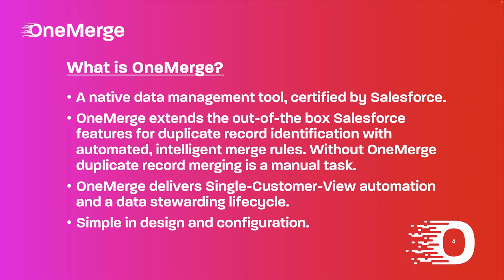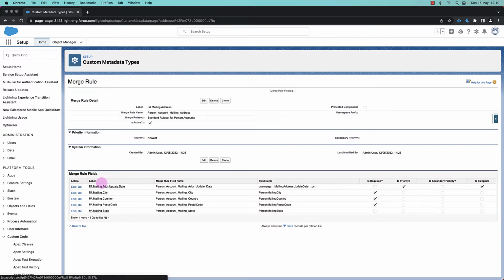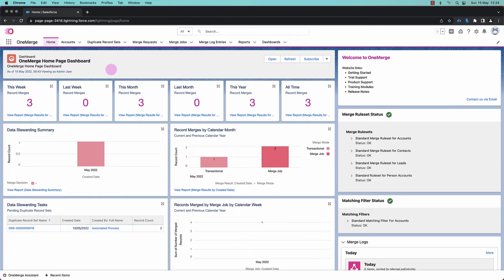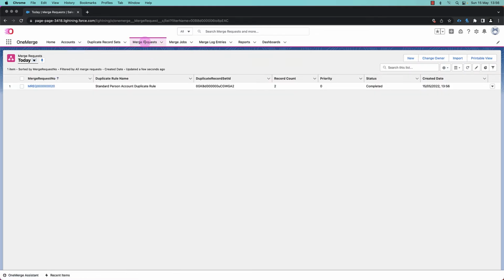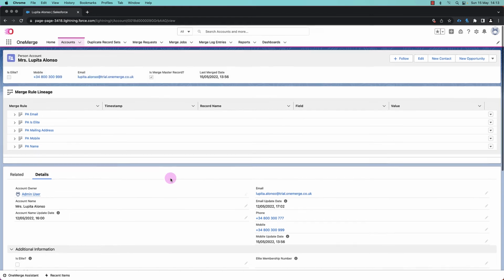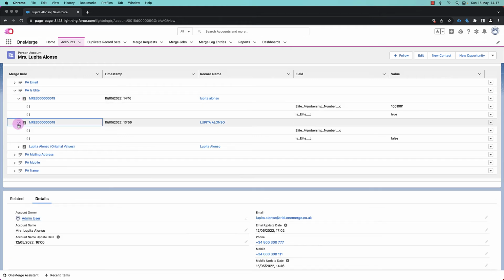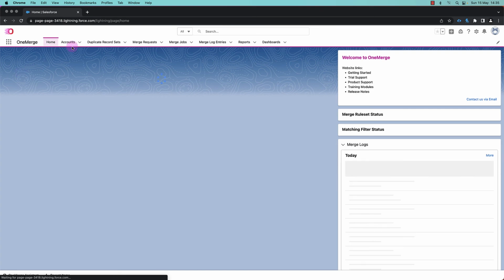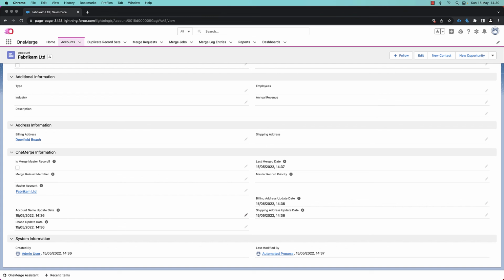Getting Started with the OneMerge Trial (Original)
Product introduction and trial configuration overview, plus example test cases to help with evaluating the OneMerge product.

**Please Open and Save existing test records in the trial org before running the example test records.**